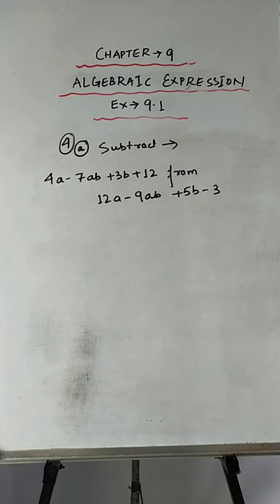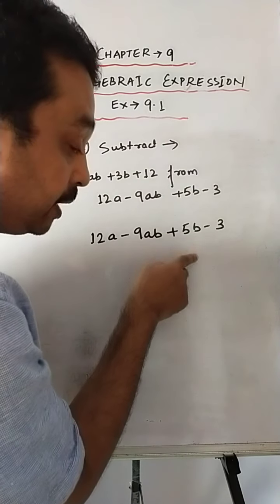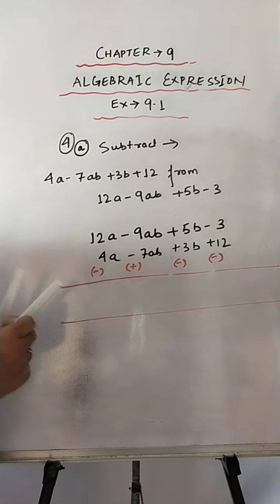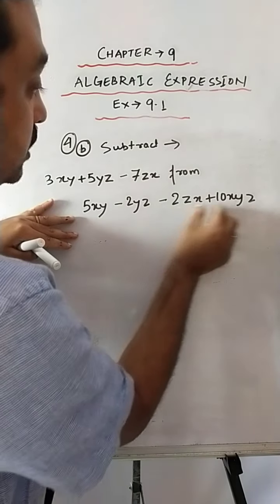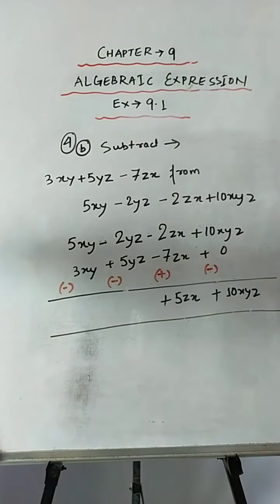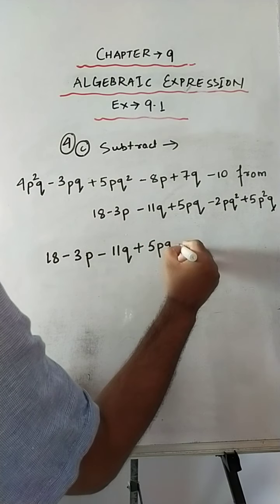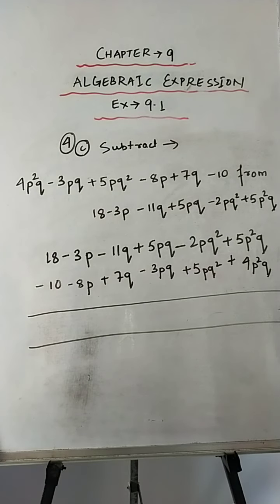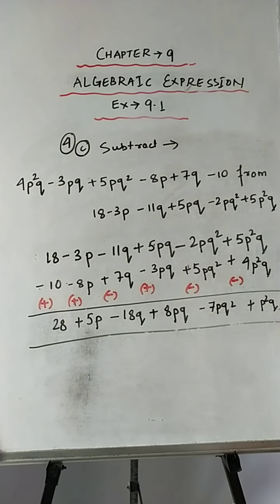Chapter 9 Algebraic expression